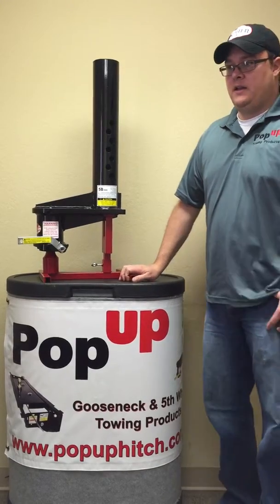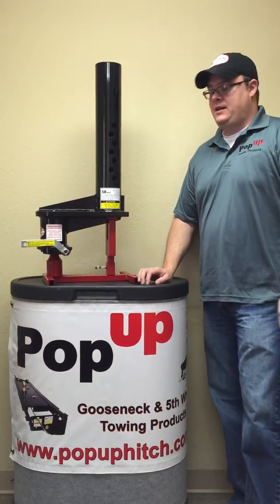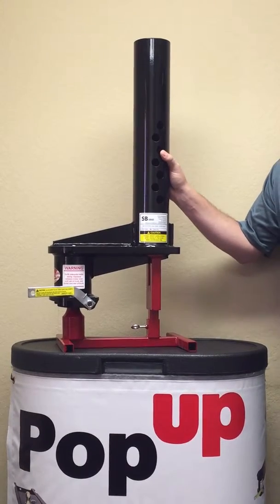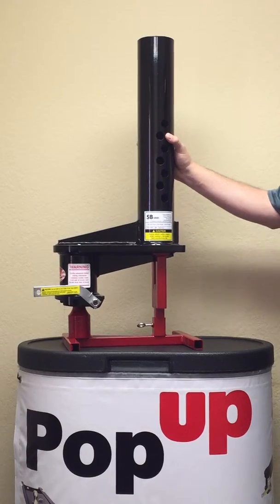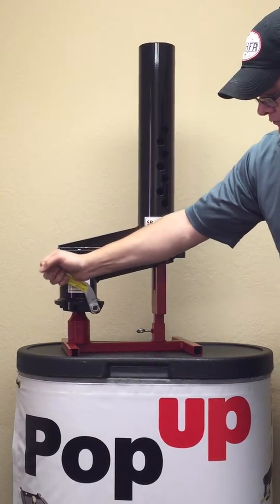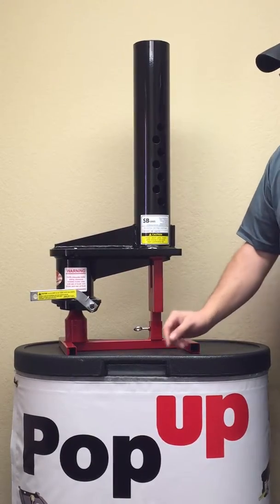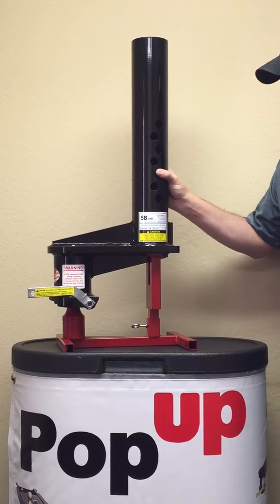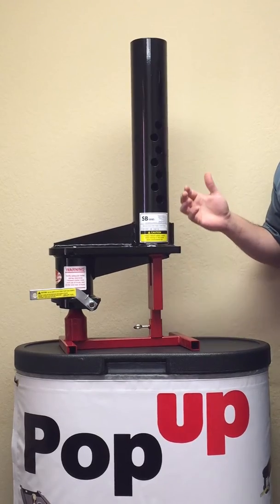SB1 9 inch offset video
Nine Inch offset between truck and trailer.
Fits standard trailer coupler tubes.
Self-latching GN8 2-5/16″ coupler.
Precision coupler casting extends life of ball.
24,000 lbs. Gross Trailer Weight.
Extra heavy wall tube for maximum strength.
Includes coupler release cable and hardware.
7/8″ holes thru both sides